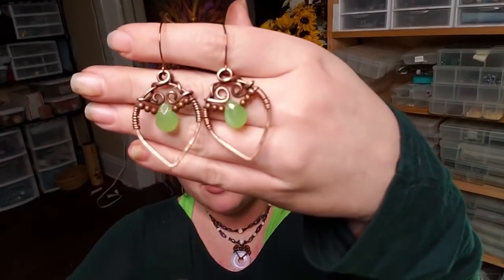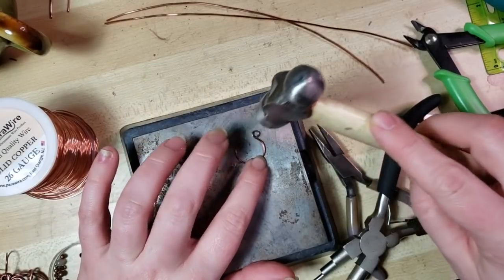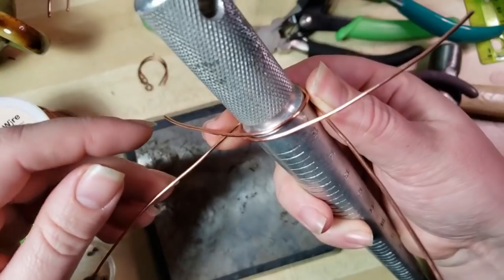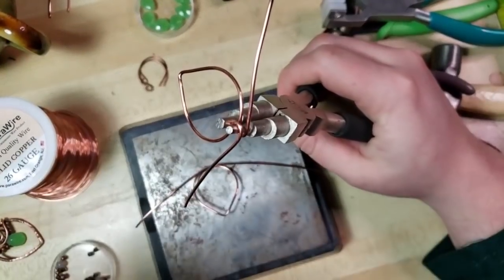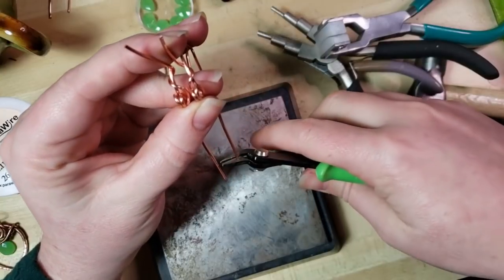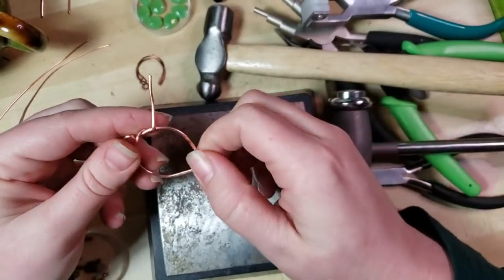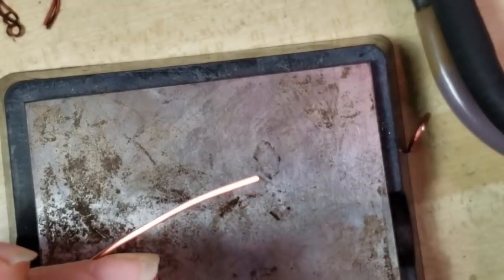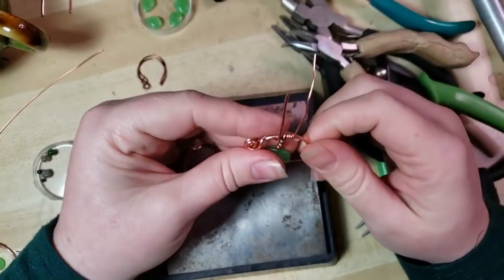Wire Wrapped Earrings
Learn how to make you own wire wrapped earrings using wire and beads!
Flush Cutters
Bent Nose Pliers
Round Nose pliers
Petite Round Nose Pliers
Flat Nose Pliers
Mandrel Pliers
Nylon Jaw Pliers